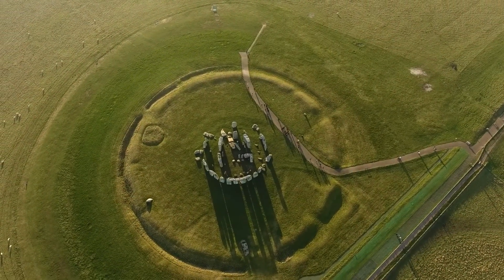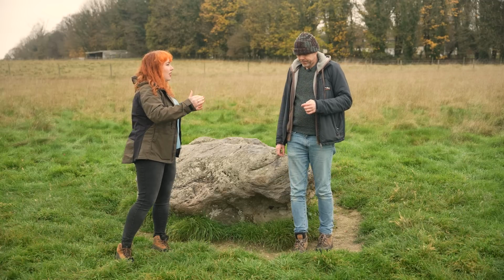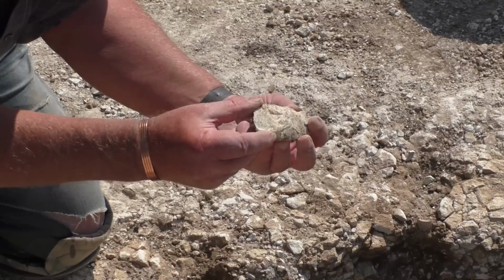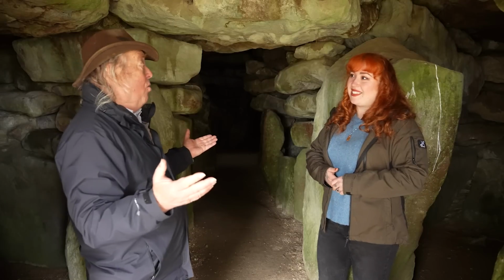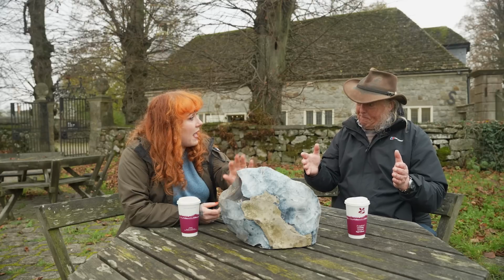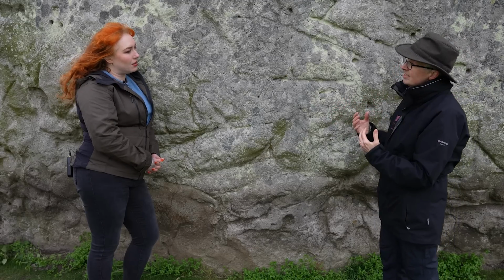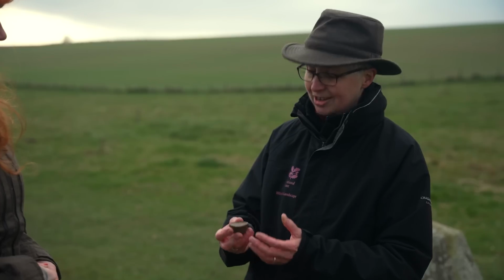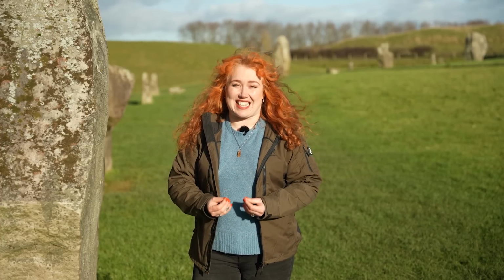'Beyond the Stones' : 35th Anniversary of the Stonehenge and Avebury World Heritage Site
Wessex Archaeology, with support from the @nationaltrustcharity,  have made their first feature-length documentary called ‘Beyond the Stones’ which celebrates the 35th anniversary of the Stonehenge and Avebury World Heritage Site.

‘Beyond the Stones’ focuses on our connection to the World Heritage Site landscape through people, communities, and journeys – both now and in the past. We’ll explore what we can learn from more recent excavations within the Stonehenge landscape at sites like Bulford and Larkhill with special contributions from the Wessex Archaeology experts who excavated the sites. Known heritage assets from the World Heritage Site will also be explored with specialists from the National Trust.

We’re excited to showcase the film as part of this year’s Festival of Archaeology with this YouTube livestream for wider audiences and a special premiere to be held at the historic Barn in Avebury Henge this summer.

Immersive, evocative, and accessible, ‘Beyond the Stones’ will be available across different platforms, advertised by both Wessex Archaeology and The National Trust and will be used as an educational resource for years to come.

You can now support our channel by joining one of our tiers and in return you can be part of our private Discord to converse with fellow Patrons and let us know what videos you would like to see more of